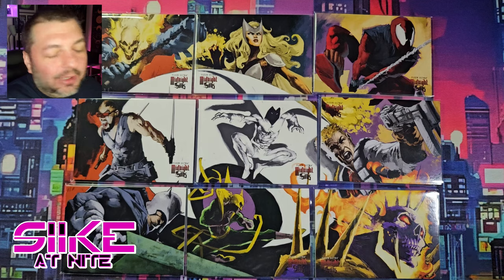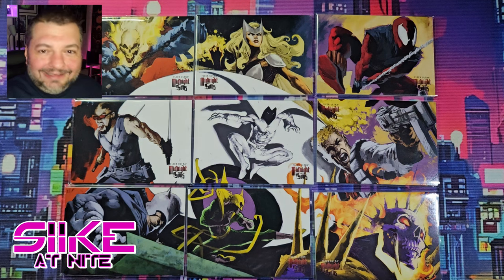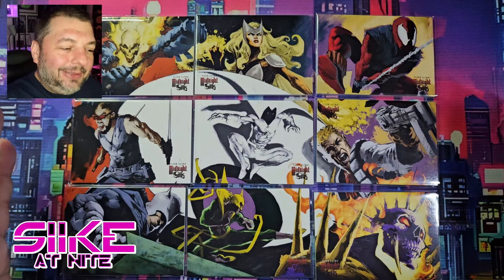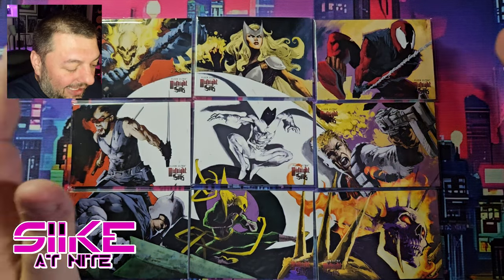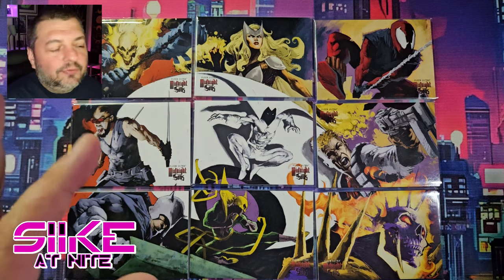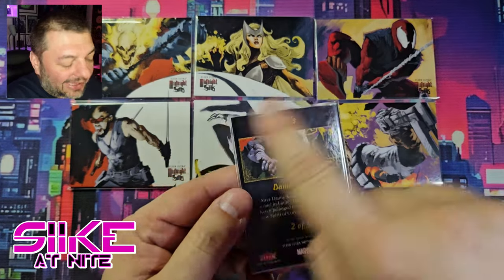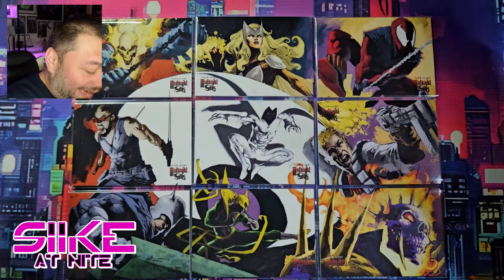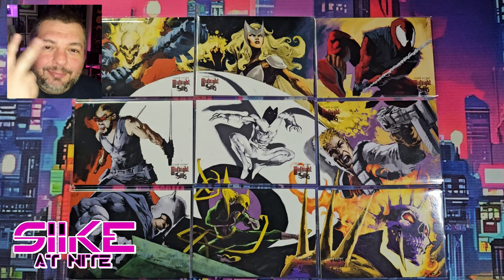Midnight Sons 3x3 Complete